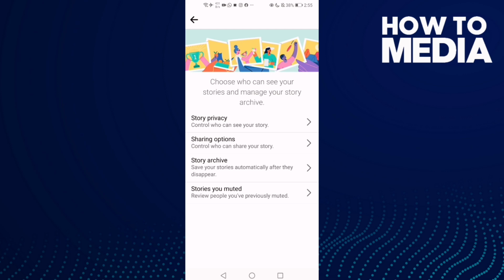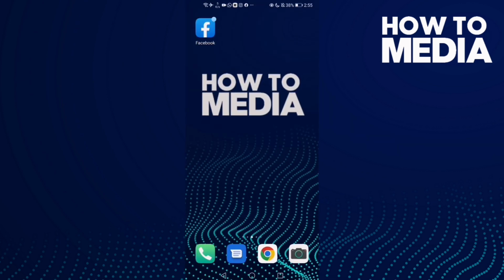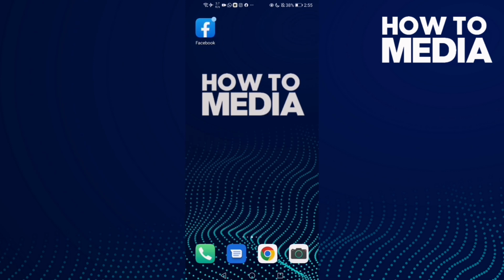How to Find Stories Sharing Options on Facebook Mobile App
in this video we discuss :